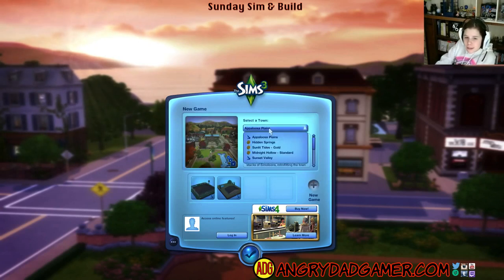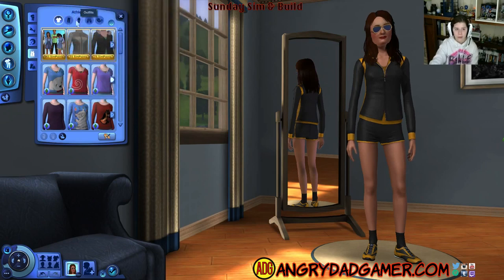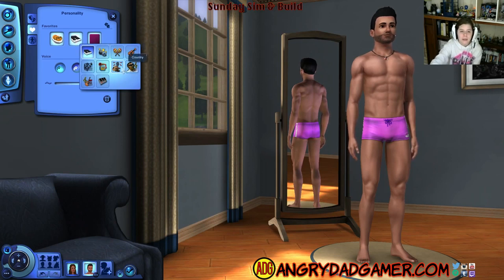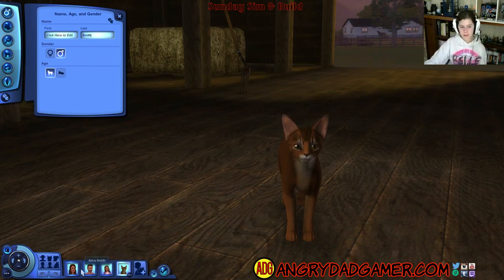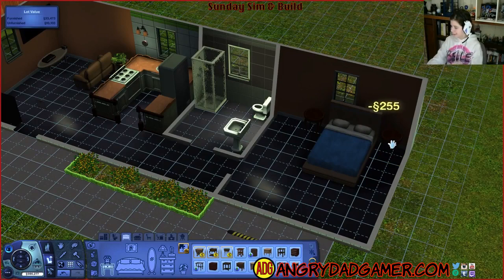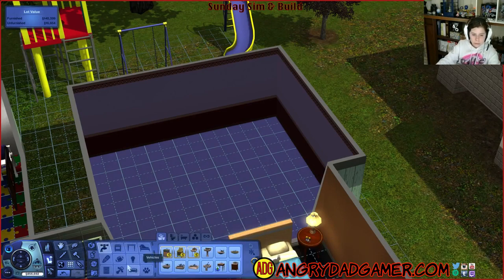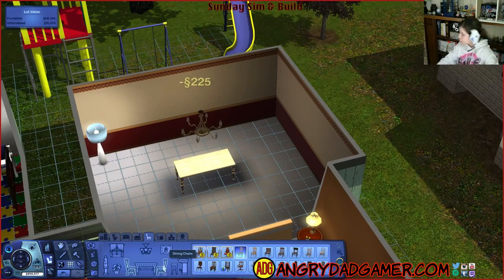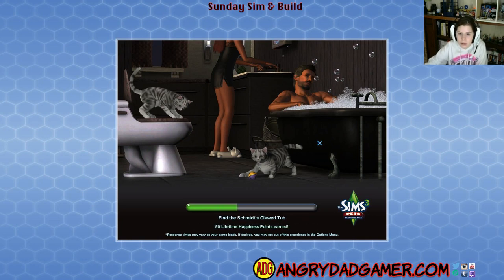The Sims 3, making a family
Loja GearBest: ❤Me Sigam ⇩⇩ ❤Follow Me ⇩⇩ ❤Instagram: ❤Tumblr: ❤Twitter:.

READ PLEASE*** Please ignore the crappy mic quality. I was a noob when I started this Lets Play vesves I didnt know how to properly use the microphone I had at the time *facepalm* I do eventually.